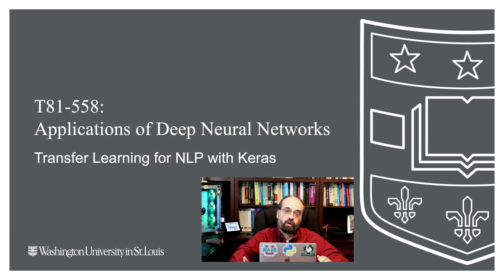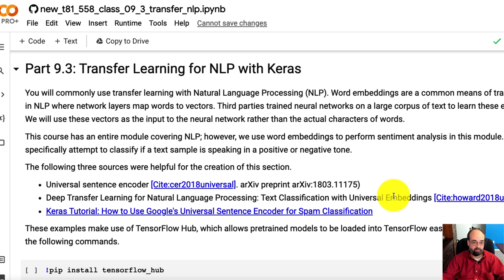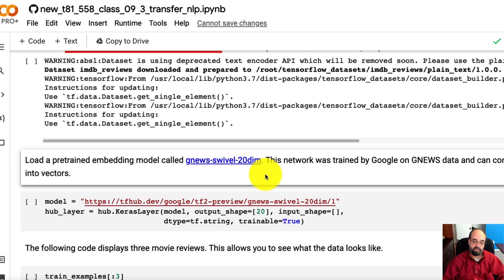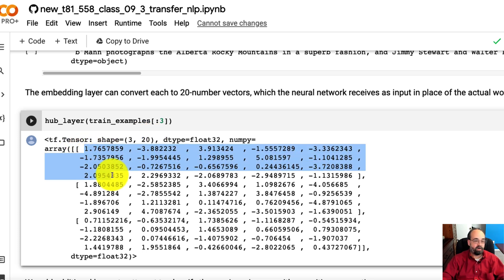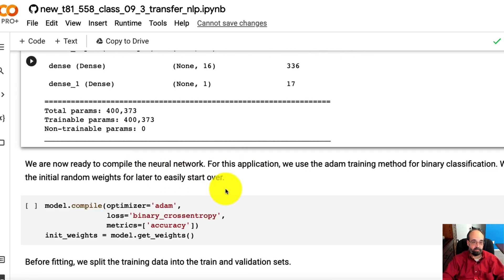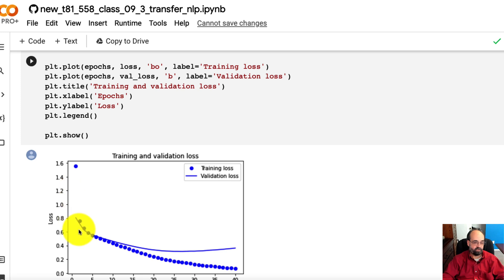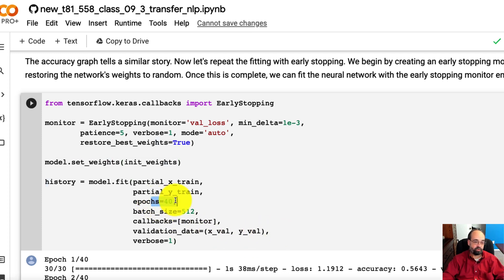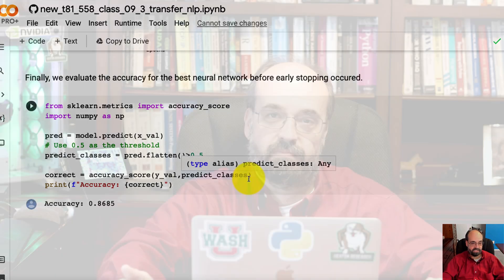Keras Transfer Learning for NLP (9.3)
Natural language processing typically makes use of embeddings, which are previously trained neural networks.  This video introduces transfer learning for natural language processing in Keras.